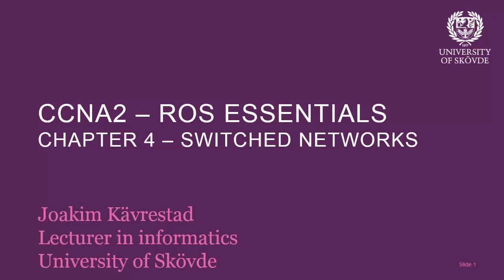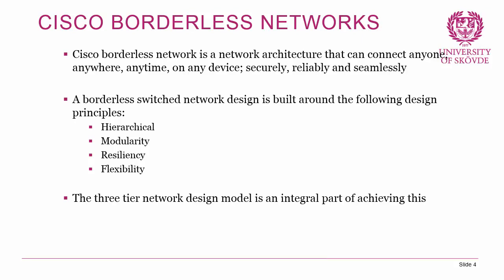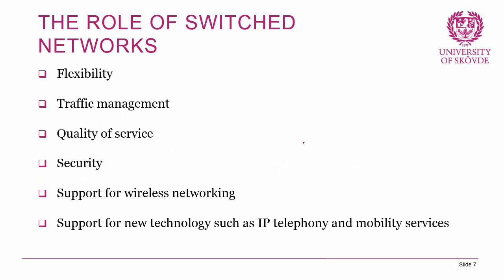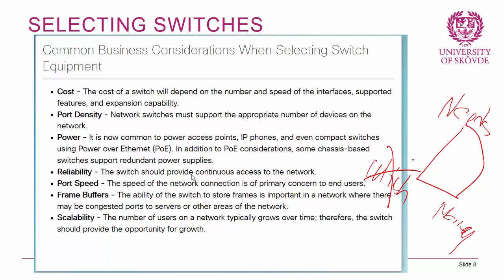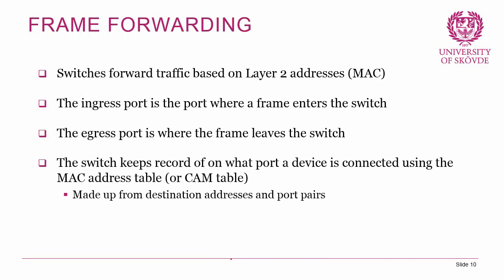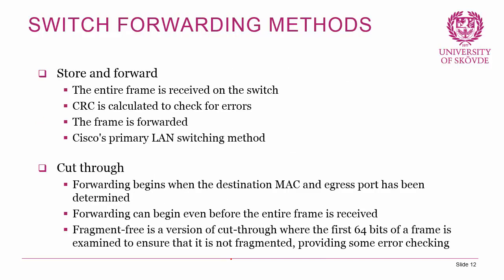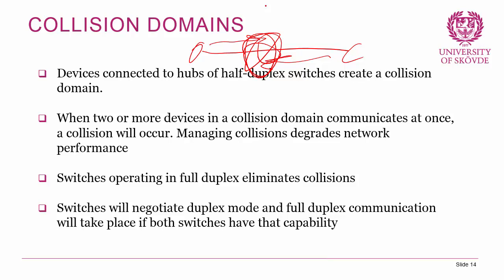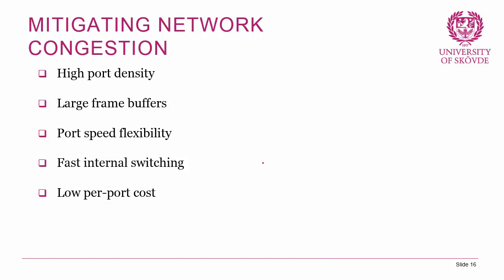CCNA2 Chapter4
CCNA2v6 Chapter 4 intro to switching